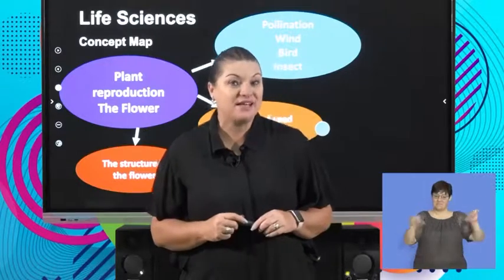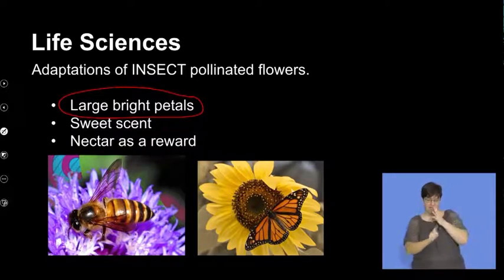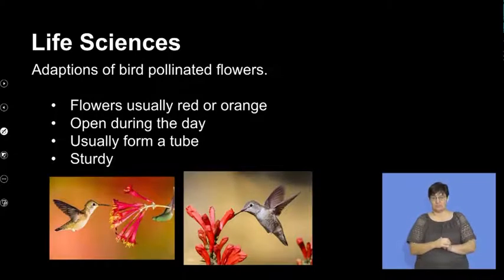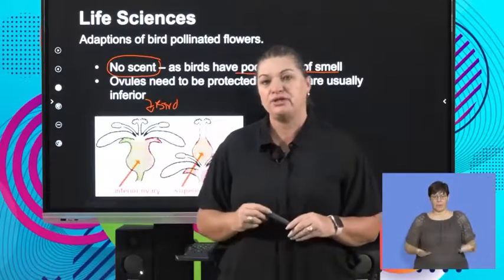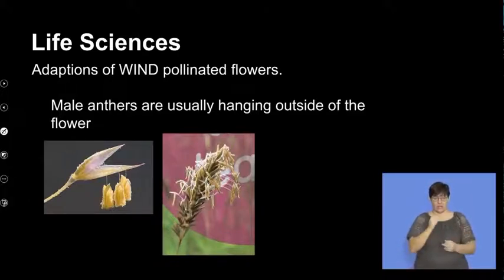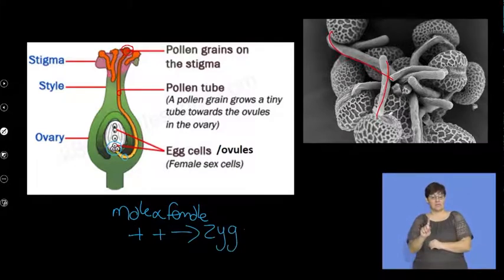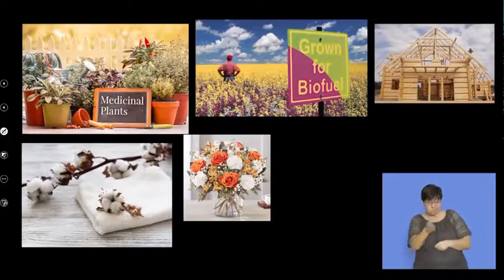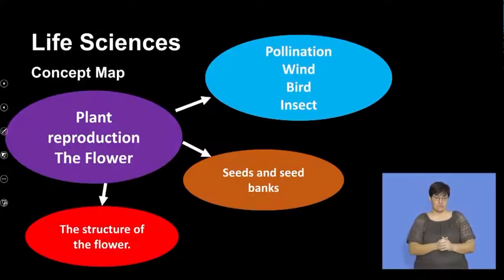Life Sciences Grd 11 The Flower S2